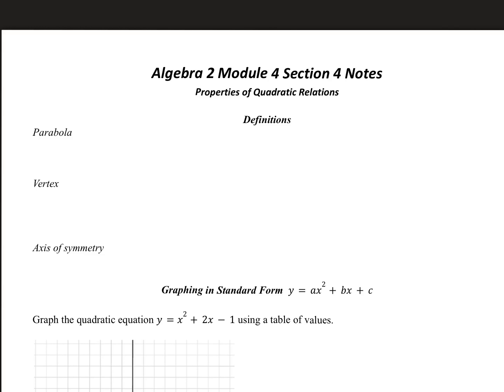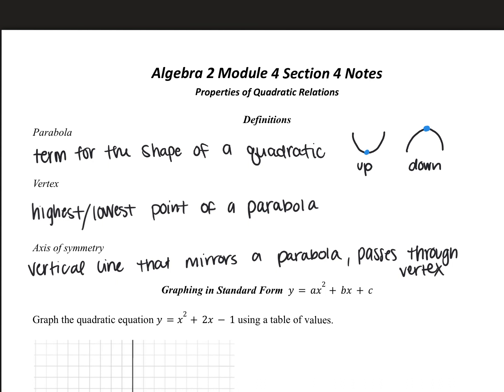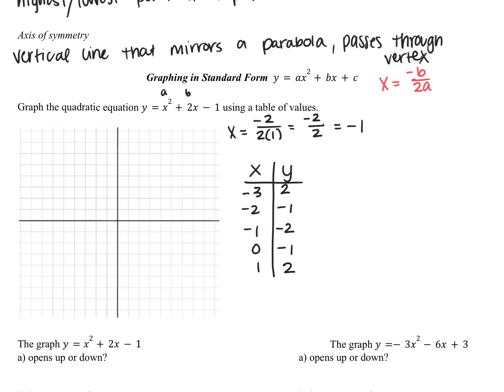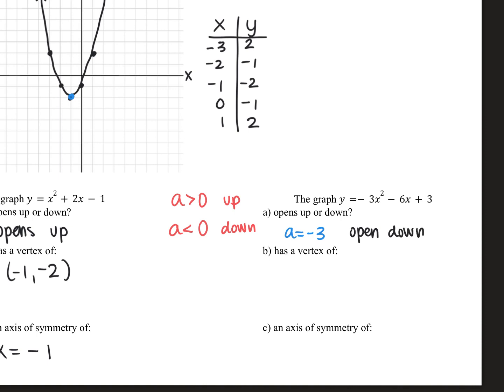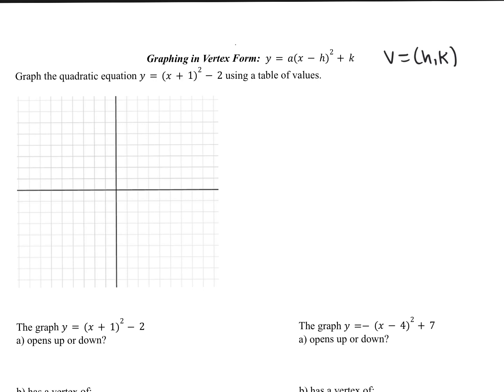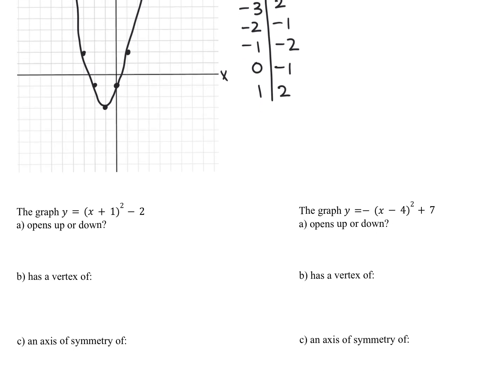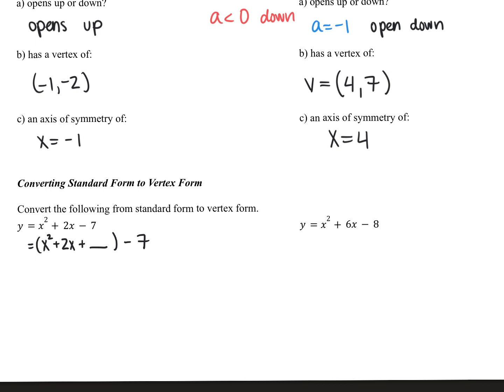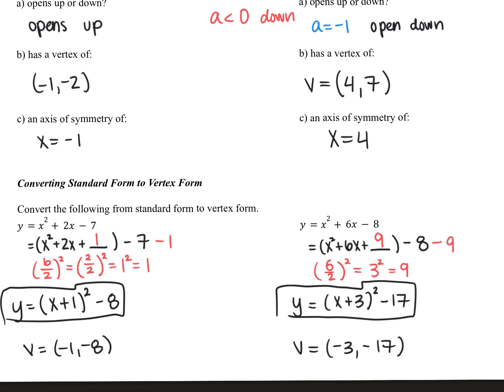Alg 2 Module 4.4 Notes